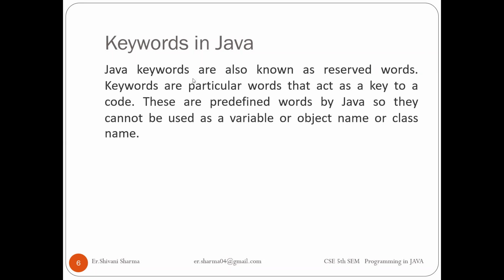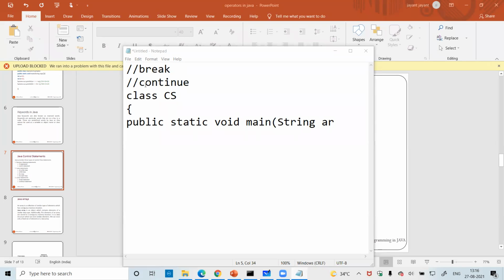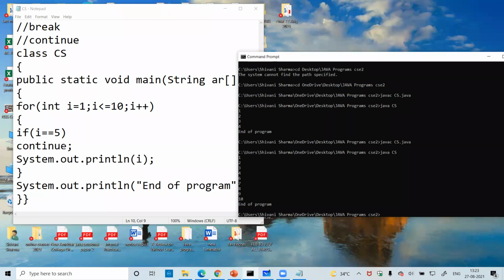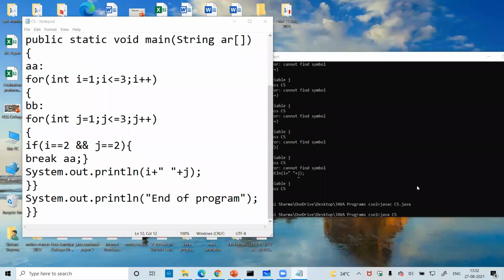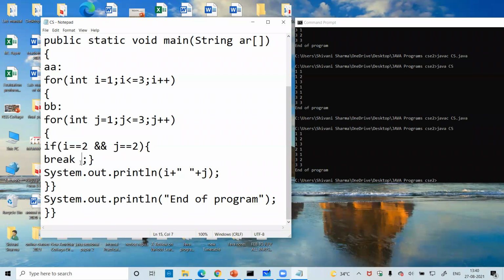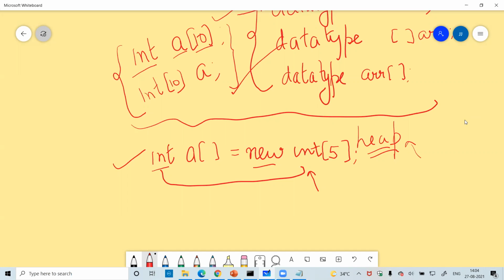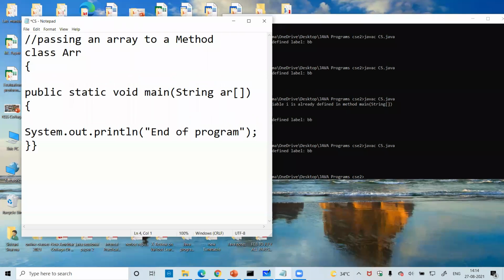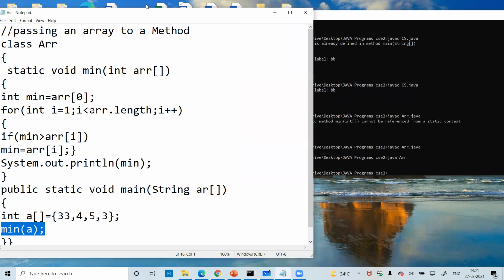Java Control Structure and Array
Its